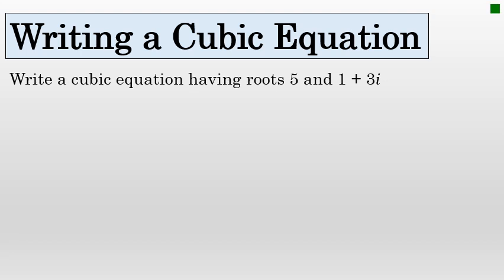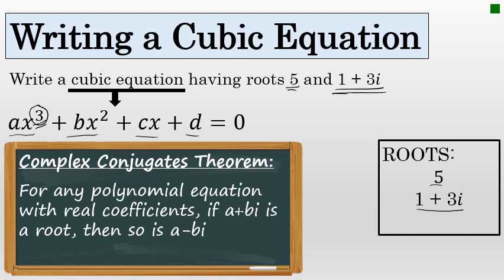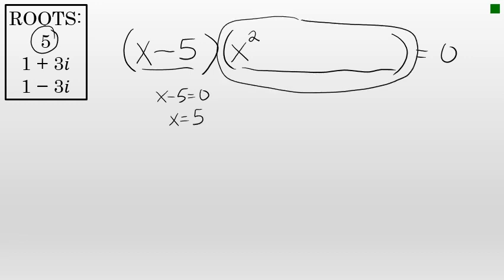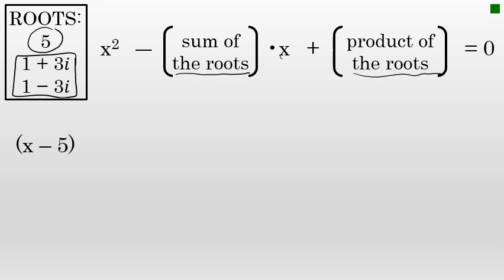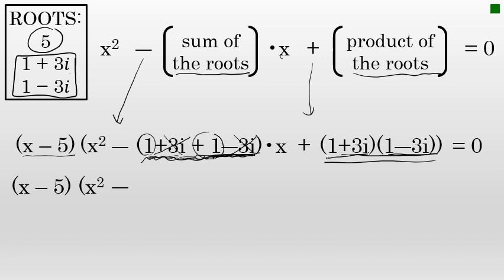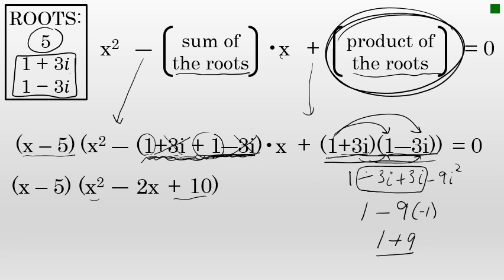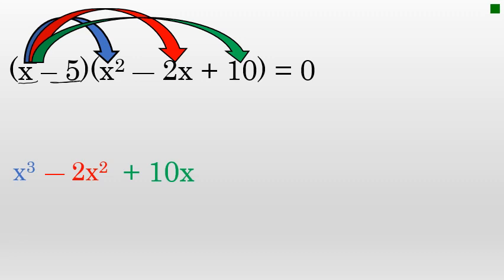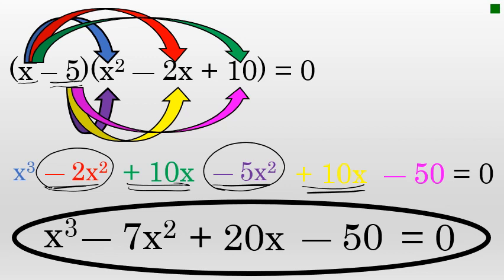Writing a Cubic Equation When Given Roots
This is an example problem in which you are asked to write a cubic (third degree) equation given one root that is rational and one root that is imaginary.

In this video, the process of determining the third root and writing the equation is described.